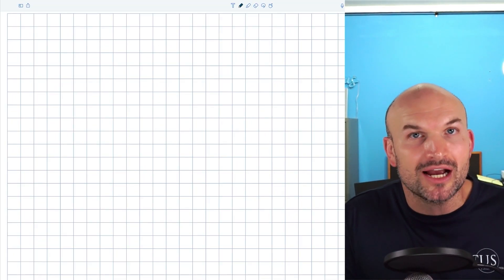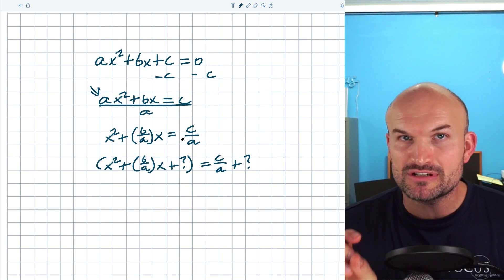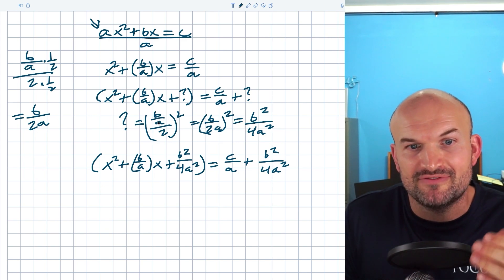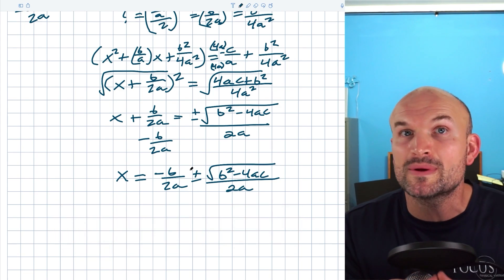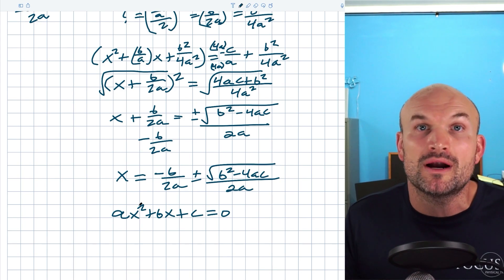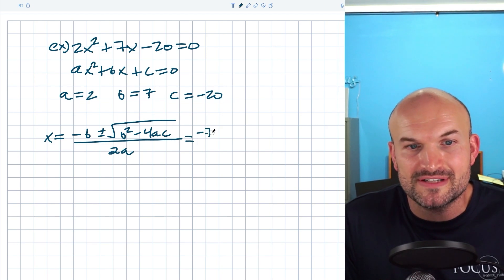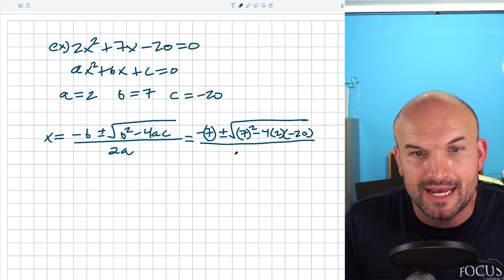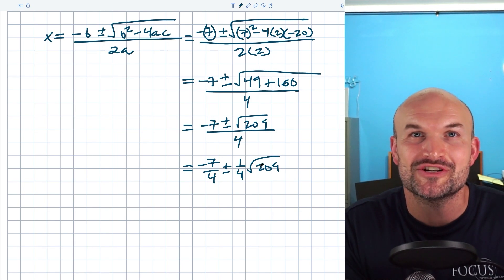Creating the Quadratic Formula | Part #5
Where does the quadratic formula come from? In this video series we have spoken a lot about completing the square and it this video we will show how that relates to the quadratic formula.

Timestamps:
0:00 intro
00:54 Complete the Square for Any Quadratic
05:40 The Discriminant
07:18 Using Quadratic Formula to Factor 2x^2+7x-20=0